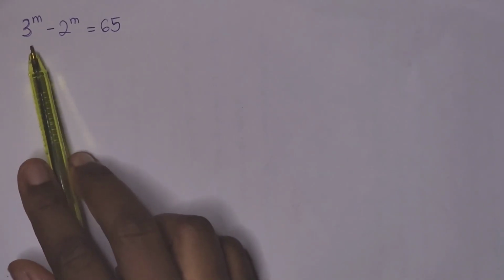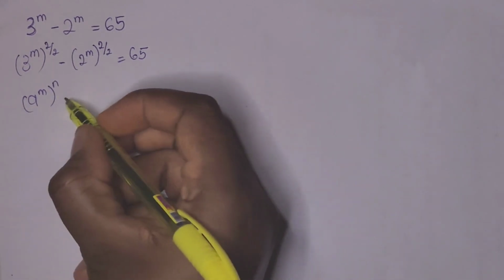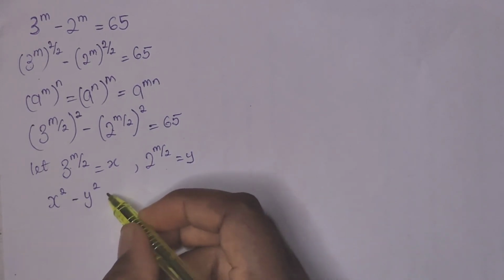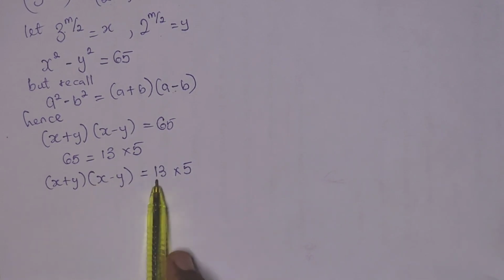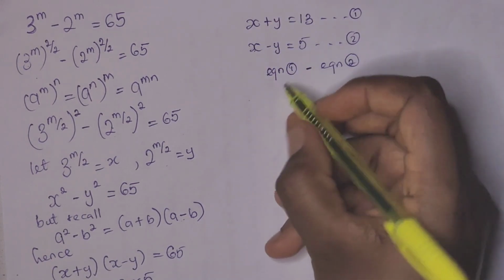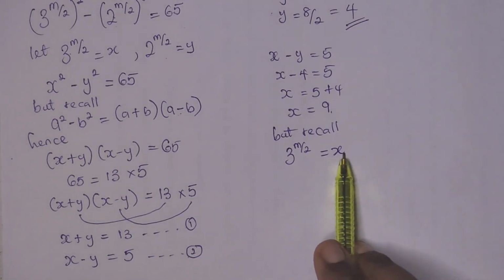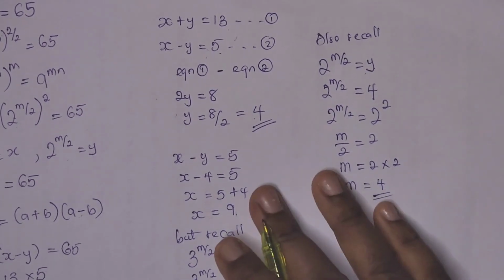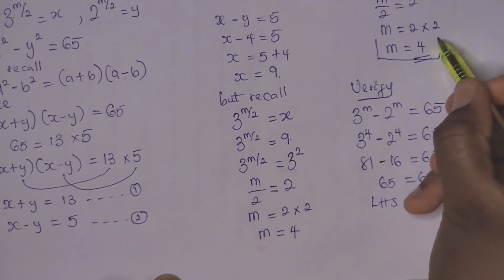CAN YOU SOLVE THIS?3^m -2^m =65| NICE MATH OLYMPIAD CHALLENGE| EXPONENTIAL EQUATION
Welcome to Esther Equation Corner! In this video, we solve a fascinating Math Olympiad problem:
3^m – 2^m = 65

Watch as we break it down step-by-step, exploring possible values of m and using number properties to uncover the correct solution. Perfect for students preparing for math competitions like JAMB, WAEC, NECO, GCE, or international math olympiads!

What You’ll Learn:

* Exponential equations solving technique
* Logical number pattern recognition
* How to approach Olympiad-style problems with confidence